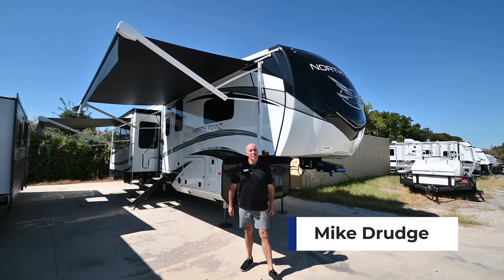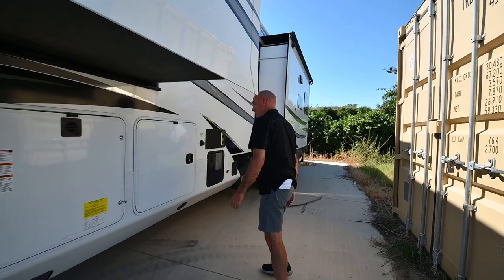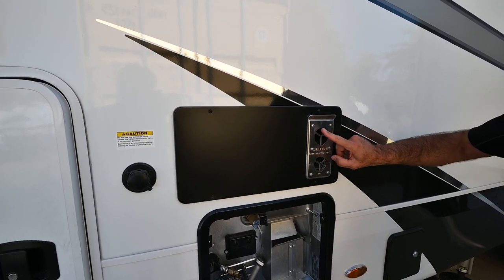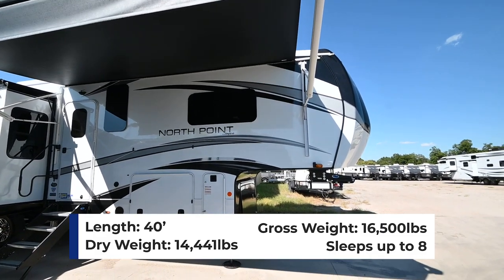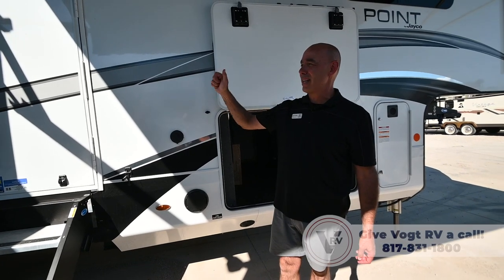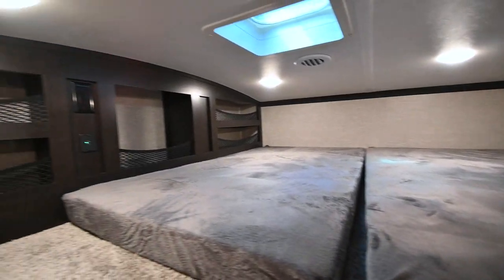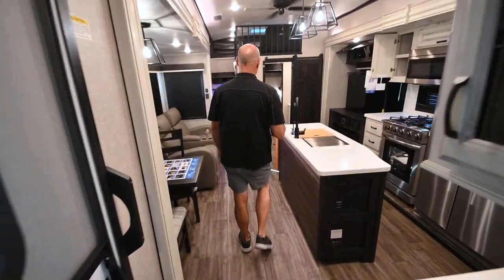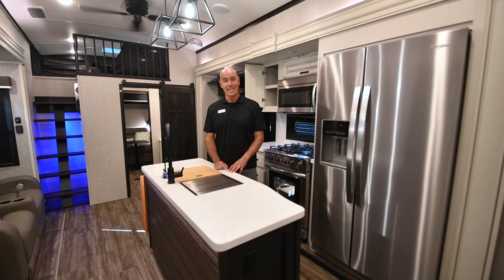The all-new 2023 Jayco North Point 373BHOK | FIRST LOOK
Traveling and living in this fifth wheel is made super easy with this North Point that offers an extra private rear room to utilize as a bunkhouse, an extra living area or even an office. You will find a unique rear slide out that includes a tri-fold sofa with removable table and a flip-up bunk above, and there is storage, plus a loft above this room with steps to access this area from the main living and kitchen area. The kitchen offers an island, a 21 cu. ft. residential refrigerator or choose the 18 cu. ft. option, a pantry and everything you will need to make lots of food for entertaining.  The theater seats and the free standing table without a pedestal are great places to sit while watching the 50" Smart LED HDTV with fully digital HDMI output and JBL home entertainment system with subwoofer plus there is a fireplace below. The full bathroom includes a walk-in shower with a seat and linen storage, and the front master is a great escape with a queen bed slide, lots of storage, a space prepped for a washer/dryer option and more.

With any North Point fifth wheel by Jayco you begin with a strong foundation with a custom frame, designed and sized specifically to best support each unit. Constructed with Stronghold VBL™ aluminum framed, vacuum bond laminated walls and the Magnum Truss™ XL6™ roof system with a one-piece, seamless DiFlex II material which is the strongest tested roof in the industry. The 5-Star Handling package is included with Goodyear Endurance tires made in the USA, a MORryde rubber pin box, Dexter axles with Nev-R-Adjust brakes, MORryde CRE-3000 rubberized suspension and wet bolt fasteners and bronze bushings. The interior has handcrafted hardwood glazed doors, drawers and trim, vinyl flooring throughout made in the USA including on slide out floors, a residential bathroom backsplash and vessel bowl sink in the main bathroom, plus so much more you just have to see one to believe it all!